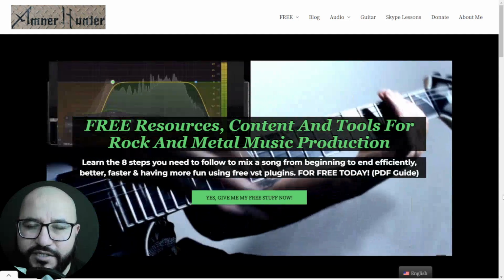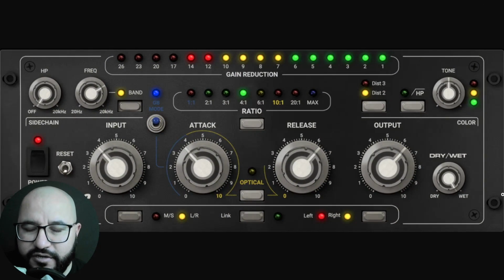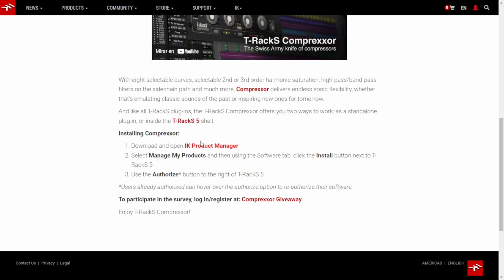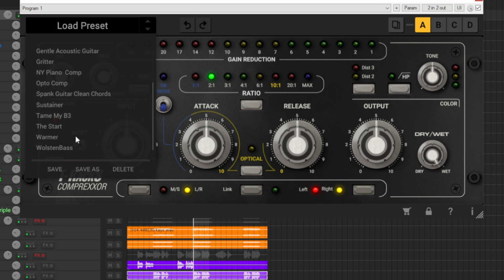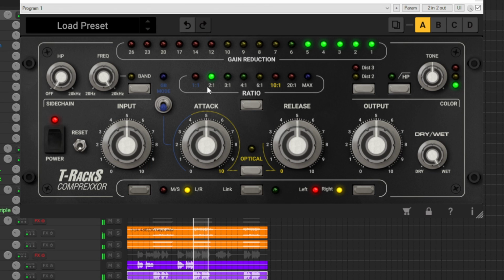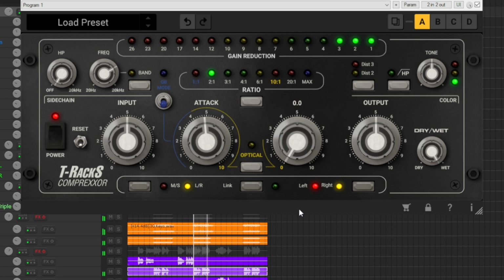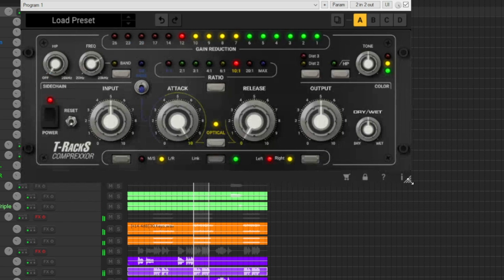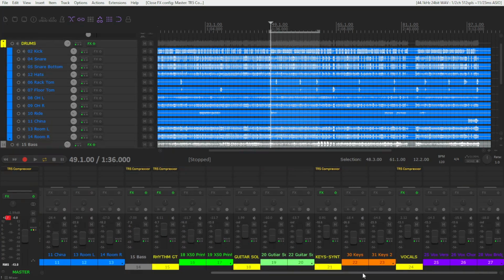FREE Distressor Emulation by IK Multimedia - COMPREXXOR (Compressor VST / AU Plugin) - Review & Demo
IK Multimedia is giving away for free for a limited time this awesome vst plugin called Comprexxor, based on one of the most flexible & creative analog compressors, the distressor by Empirical Labs.
In this video I show you how to get it, walk you through all the features & controls & use it in different elements in a mix to demonstrate its sonic capabilities with befre & after tests.
What are your thoughts on this compressor plugin? Is it the best distressor emulation?

- 8 steps mixing checklist using free plugins

0:00 Intro & about
1:14 My FREE stuff for you
1:53 How to get it
3:16 Features & functions
6:34 Harmonics test
7:07 How I'm using it
7:52 Comprexxor on drums
8:47 Comprexxor on bass
9:58 Comprexxor on guitars
10:54 Comprexxor on synths / keys
11:40 Comprexxor on vocals
12:52 Full mix before & after
13:38 Your opinion of this plugin?
13:54 My FREE stuff for you